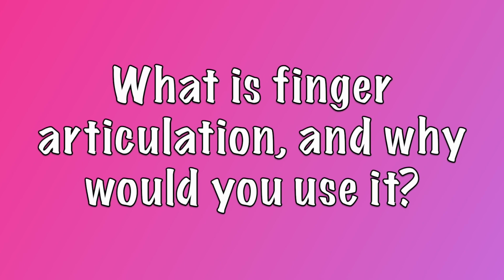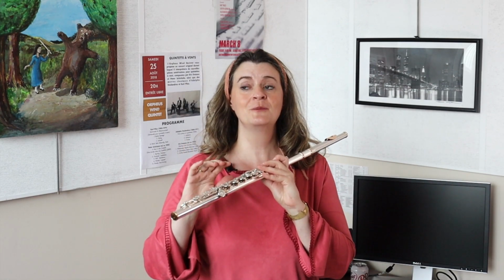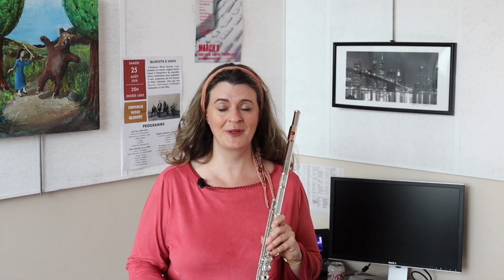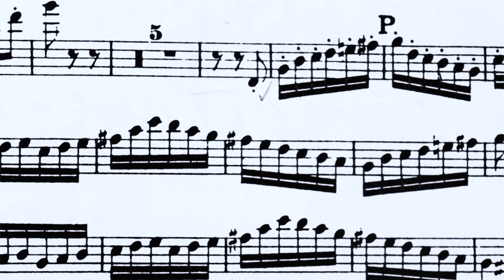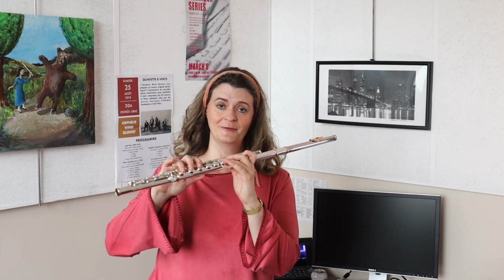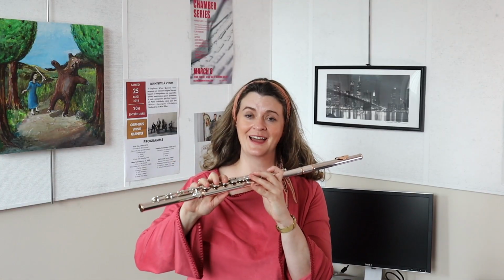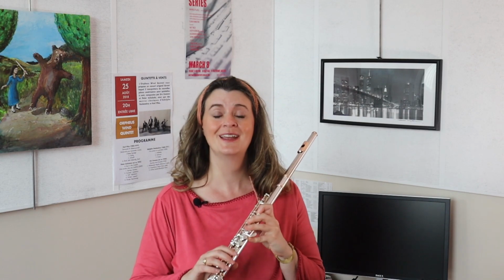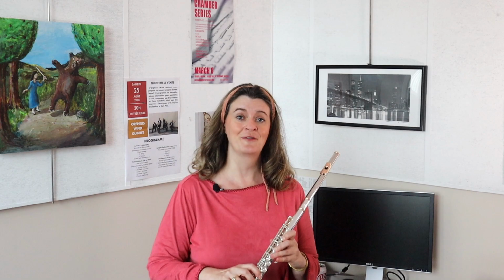Finger Articulation - Flute Tube 69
Today we discuss how to articulate, once in a while, without using your tongue at all! Keeping it out of the way, in the bottom of your mouth, and letting your fingers do the work. This is a technique reserved for very special occasions.

I've created an Articulation Playlist now! We have lots of videos on related topics by this time, including:

Hey!